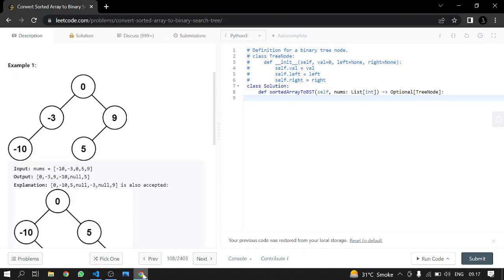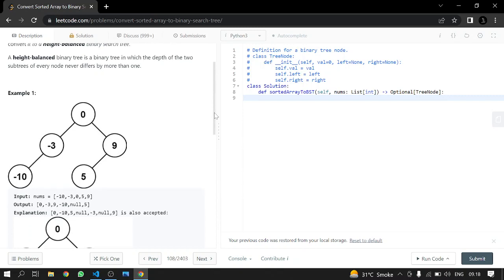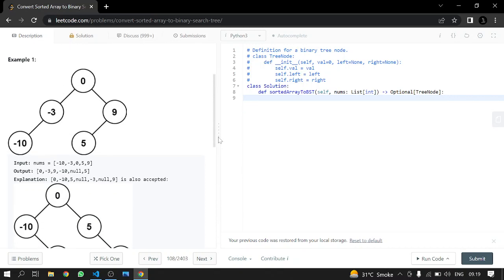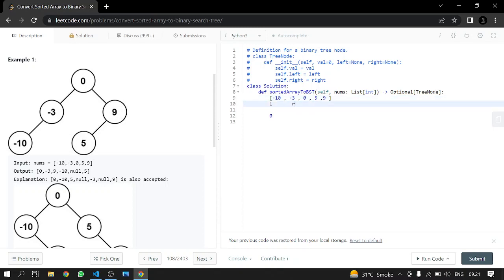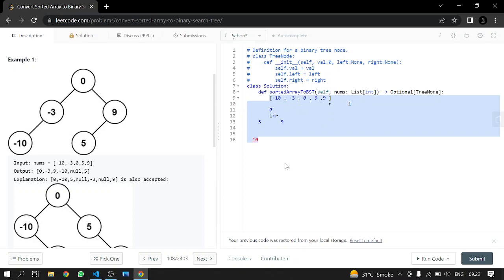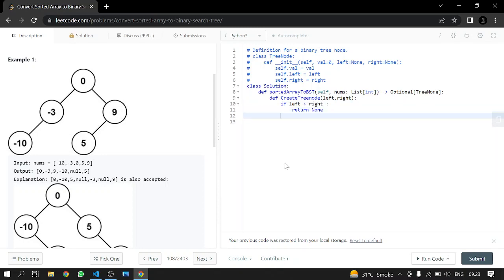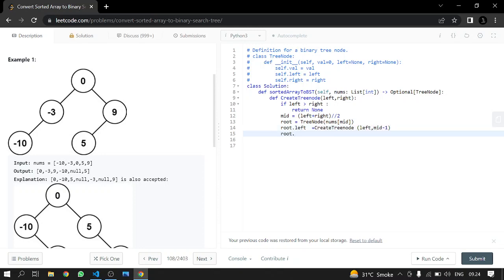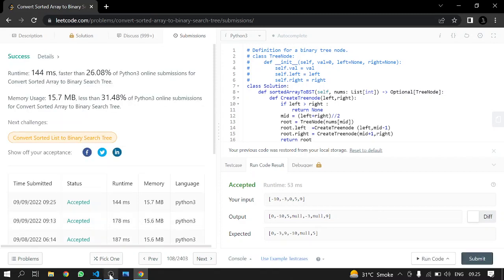108. Convert Sorted Array to Binary Search Tree | Leetcode | Python